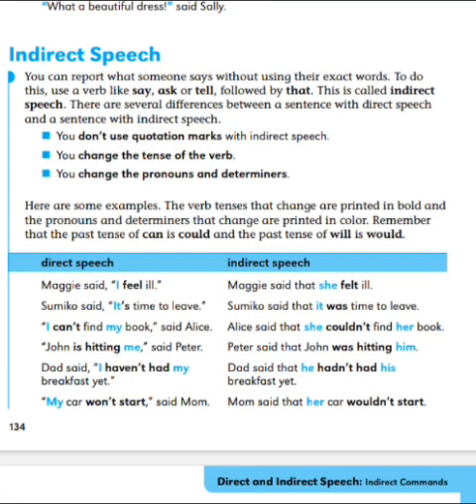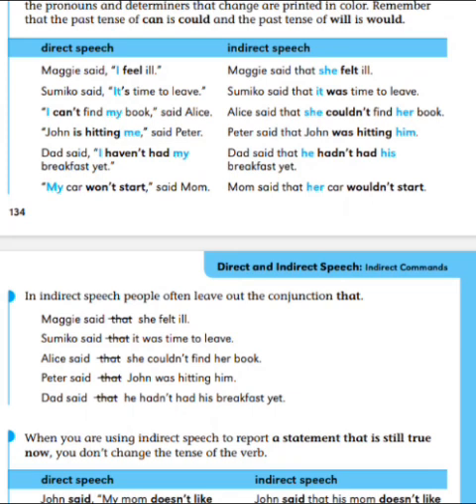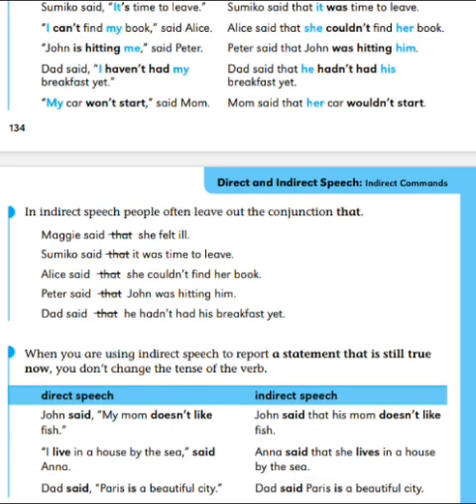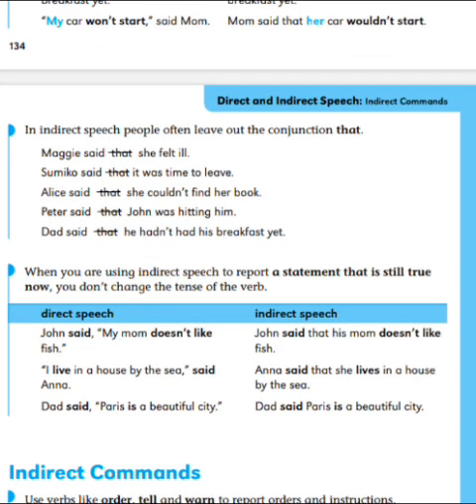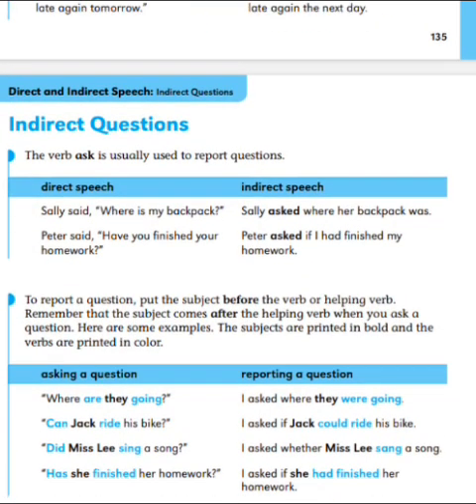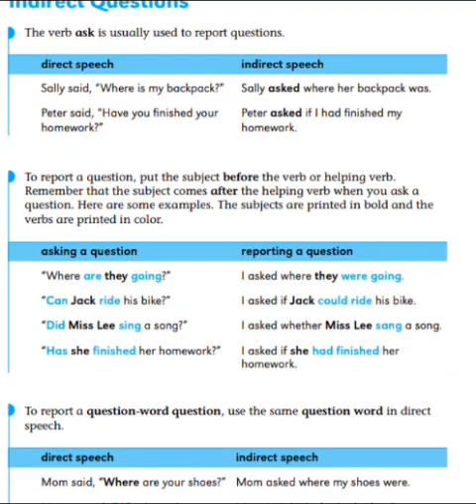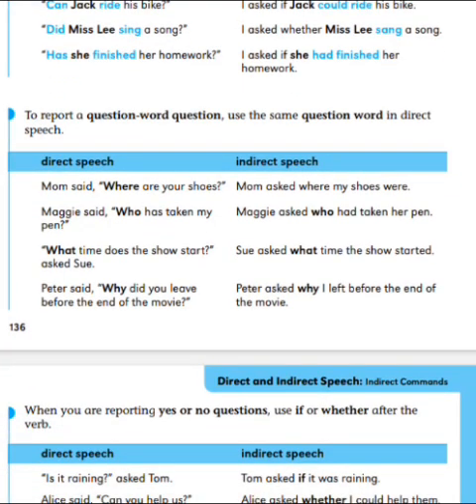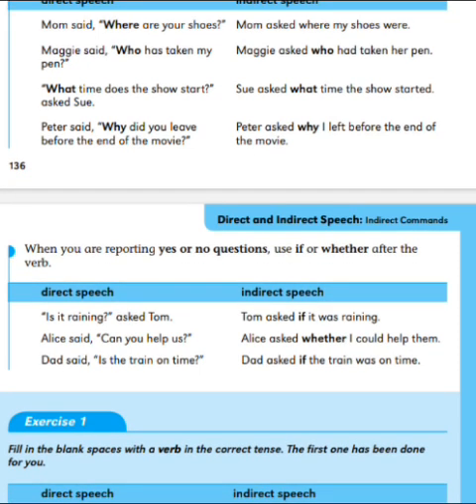Direct and Indirect speech English Grammar full explanation